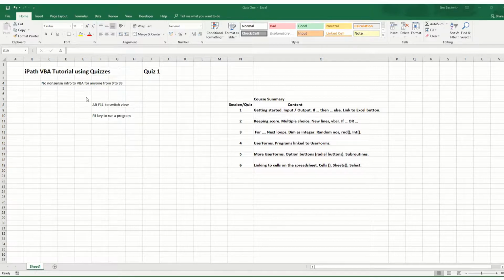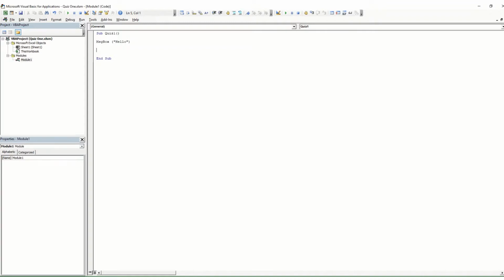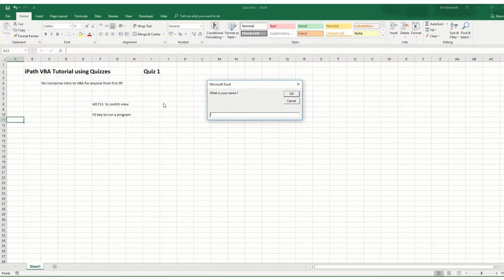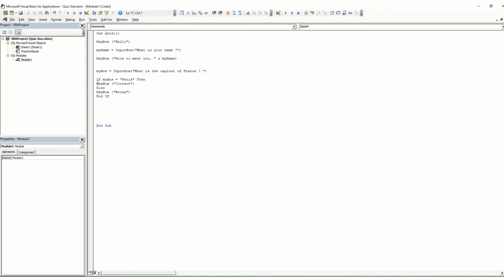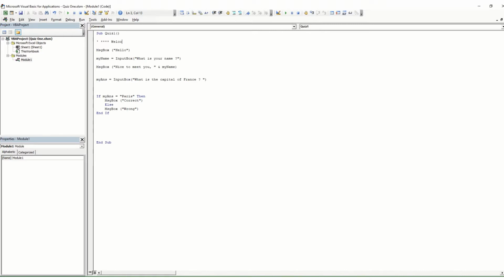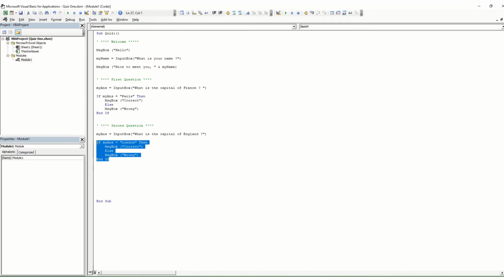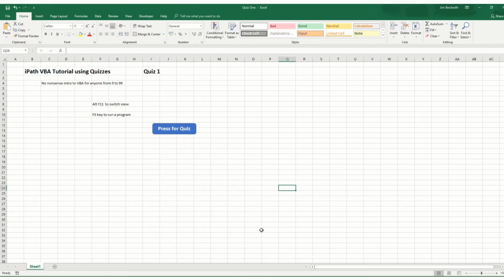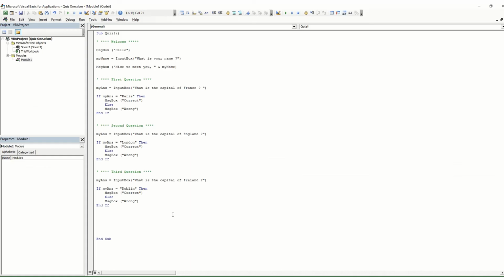iPath VBA tutorial 1 of 6- Quiz 1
Easy VBA tutorial using Excel. Use simple quizzes to demonstrate a wide range of VBA facilities. Familiarity with Excel is required. No programming experience is required. Tutorial 1 of 6.